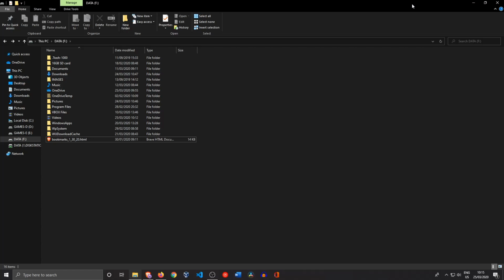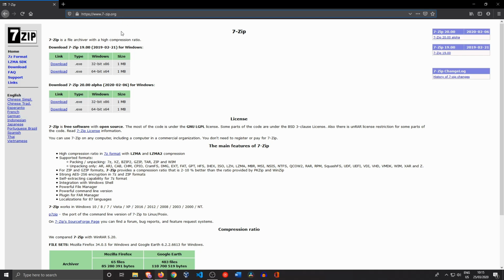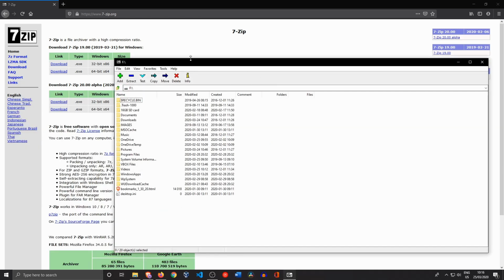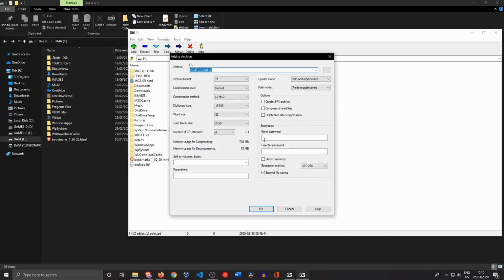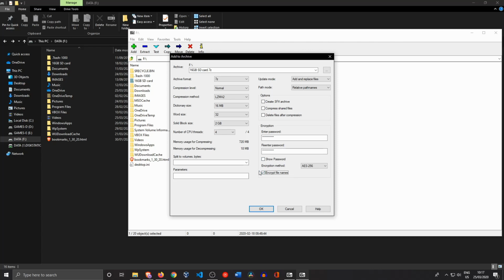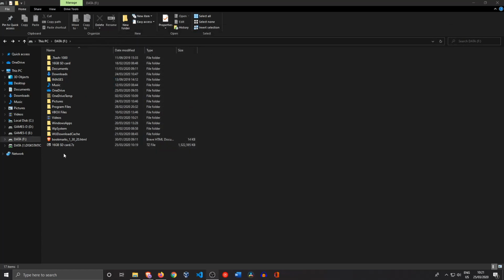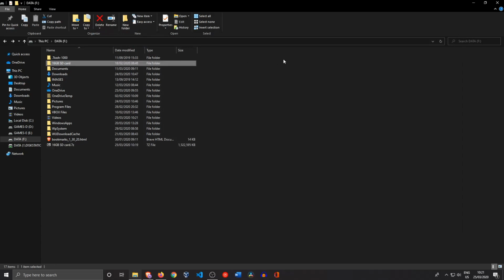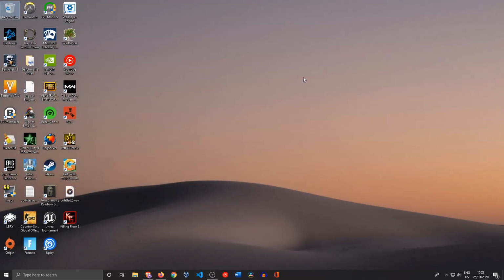How to Password Protect a Folder on Windows